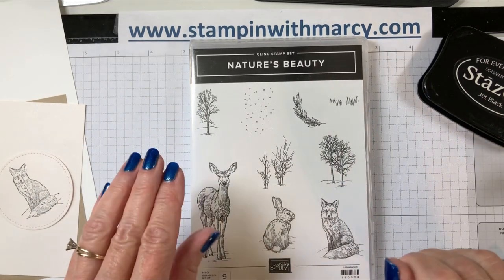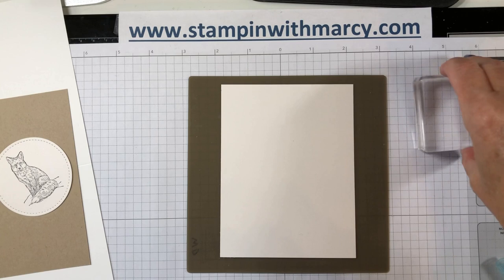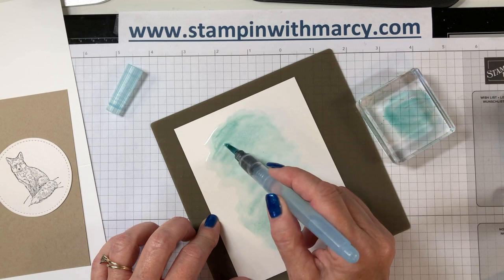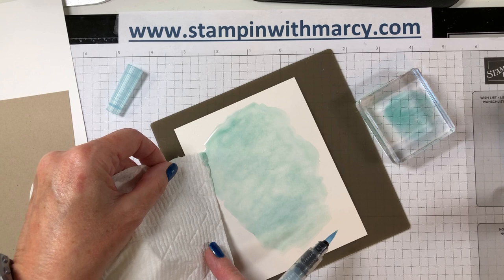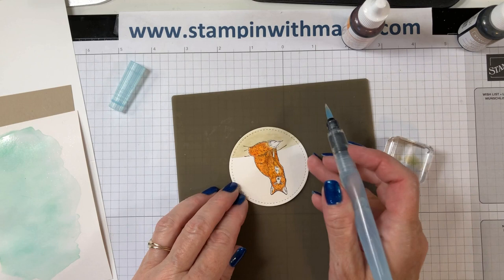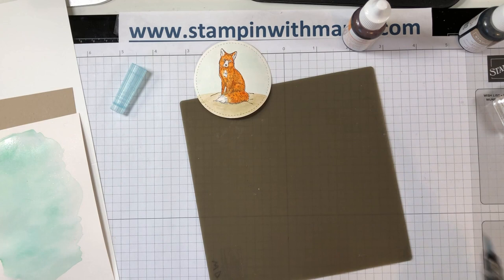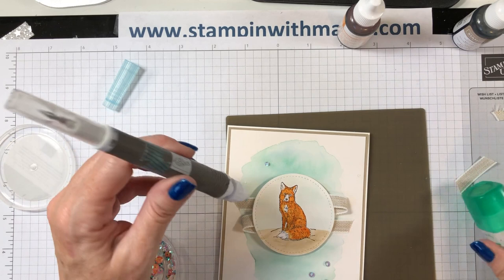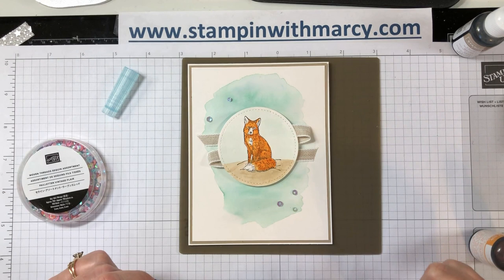Natures Beauty - Colouring With Ink Refills - Creating Kindness September 2019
If you live in Canada and do not have a Stampin' Up! Demonstrator that you currently work with, I woud love the opportunity to earn your business xo Marcy Denning - Stampin' with Marcy